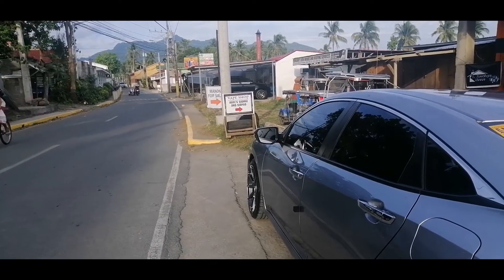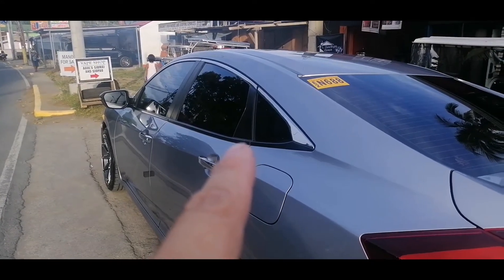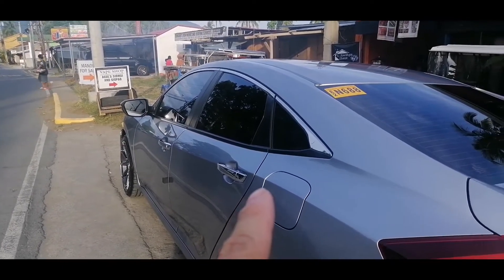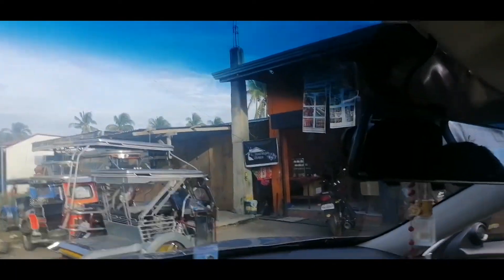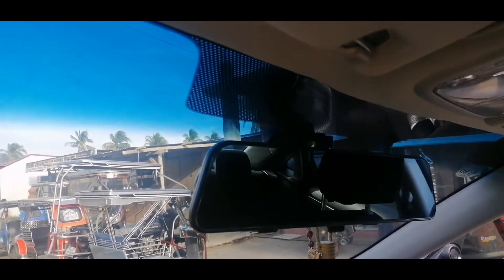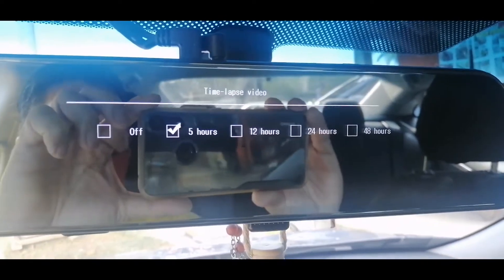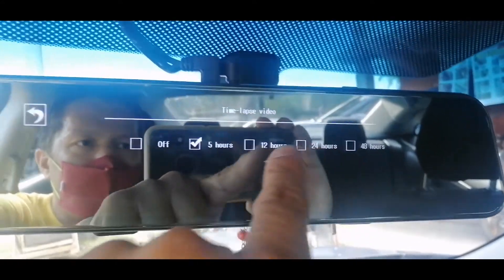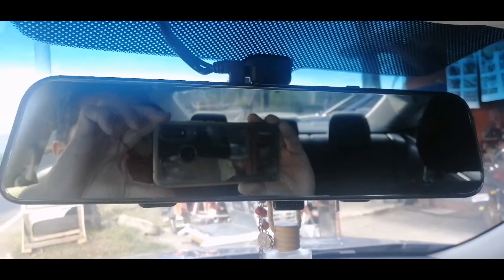April 18, Sunday Installation in Lipa, Batangas for Brand New Civic w/ LENOVO HR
🏎️Back April 18th, Sunday from Lipa, Batangas

🏎️We hype client from Lipa, Batangas
🏎️Upgraded the brand new the super sexy Honda Civic with the LENOVO HR
🏎️Set Up:
📹 The LENOVO HR 12 inches Rear View Mirror Dashcam
🏎️1 Million percent satisfied client!
🏎️️We provide Professional Home Service Installation with 101% LEGIT Brand, LEGIT Original & came from LEGIT Manufacturer to clients from:
🏎️️North Luzon
🏎️️Central Luzon
🏎️️Metro Manila and nearby areas
🏎️️South Luzon
🏎️️Visayas and Mindanao soon!
UNITS AVAILABLE FROM AAH;
🏎️️Rear View Mirror Dashcam
🏎️️Windshield Mount Dashcam
🏎️️Lenovo Super Android Head Unit
🏎️️Astral Android Head Unit
🏎️️Forward & Reverse Parking Sensors
🏎️️Car Alarm Bluetooth System
🏎️️Car Alarm Pust Start System w/ Remote Engine Start/Stop
🏎️️GPS Tracker
🏎️️Headrest Monitor & CLIP-ON Monitor:
🏎️️Car Audio Setup:
🏎️️Lenovo Panoramic Surveillance 2 CAM, 4 CAM & 5 CAM for Truck, Bus, or any large to Super large vehicle
HOW TO HYPE YOUR VEHICLE?
or
📲For faster transaction please Call/Text:
(Sales & Marketing Team)
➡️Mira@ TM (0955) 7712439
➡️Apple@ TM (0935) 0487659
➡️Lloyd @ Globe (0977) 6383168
or
📲Call/Text:
(Operation)
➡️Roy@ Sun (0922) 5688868